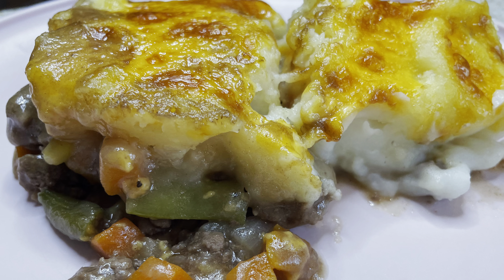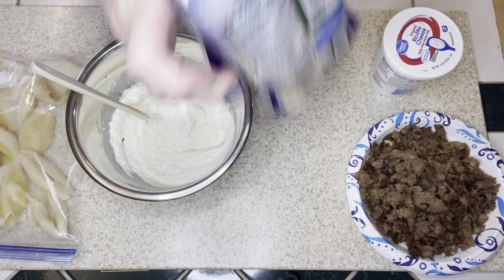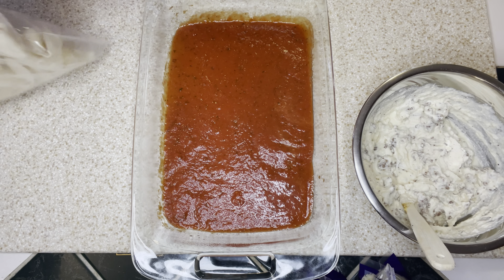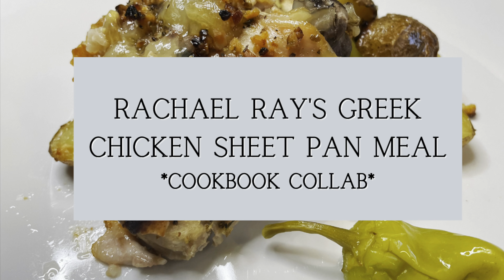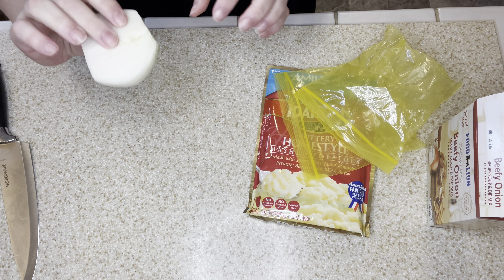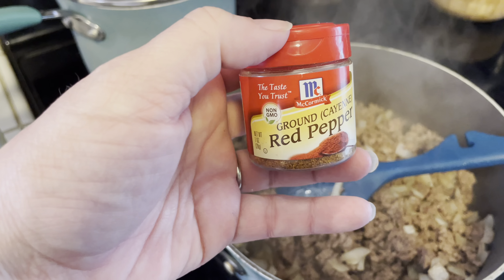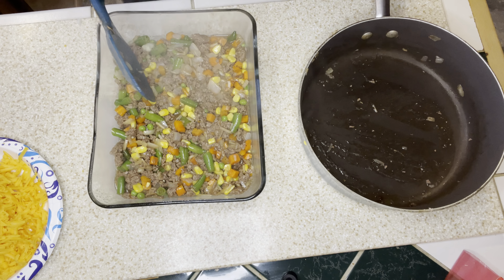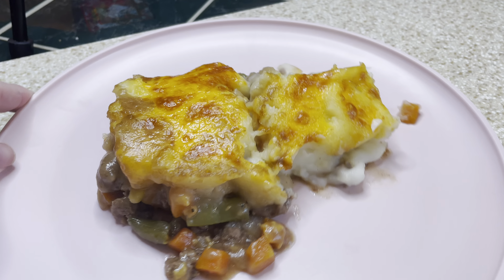What’s For Dinner? /Budget Meals/Easy Affordable Meals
This week we will be making delicious, easy, and affordable Budget  meals for my family of 4 including  Italian Sausage and Ricotta Stuffed Shells, a Rachael Ray recipe, Sub Sandwiches, and Shepherd's Pie!!  It's easy!  It's affordable!  It's delicious!

Amazon Store:
Rachel Ray utensils
Cheese Shredder
Luxano Bamboo Knife Block
Vegetable dicer
Instant Pot

Instragram: allthingsmandy1975